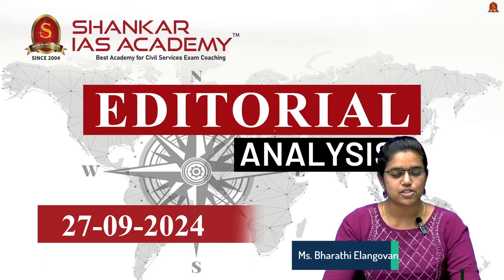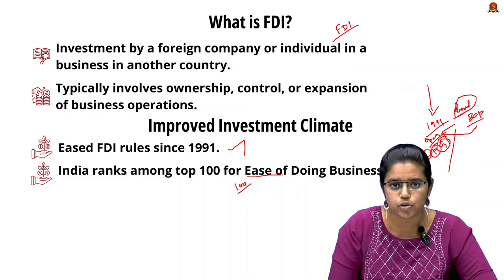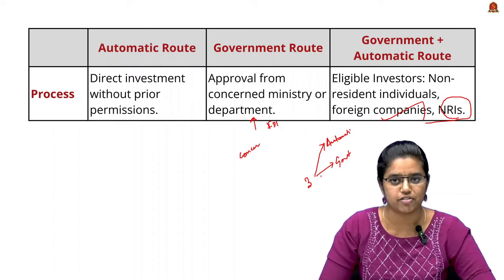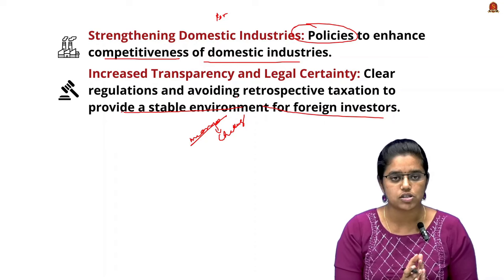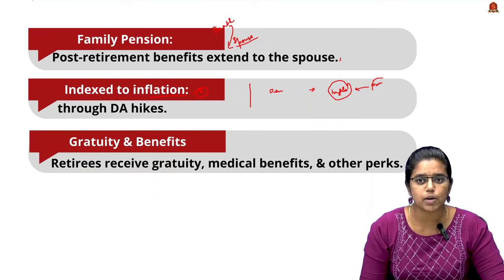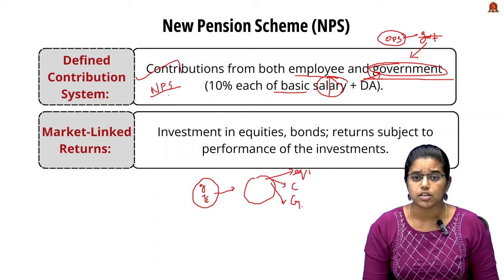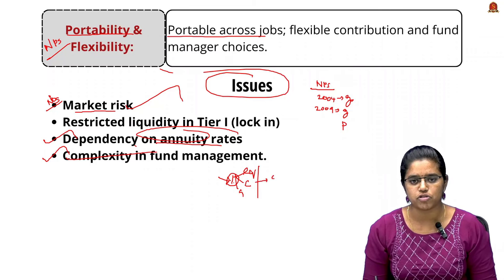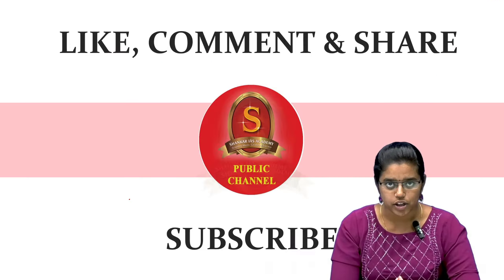Editorial Analysis| September 27 2024| Shankar IAS Academy| UPSC current Affairs | Mains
News articles and editorials discussed:

1. An opportunity to rethink India’s pension system - 09:24
Old Pension Scheme (OPS)
Defined Benefit Model
Government Contribution
Guaranteed Income for Life
Family Pension
Indexed to Inflation
Gratuity and Benefits
Issues: Fiscal Burden, Non-Contributory Nature
New Pension Scheme (NPS)
Defined Contribution System
Market-Linked Returns
Investment Choices: Active and Auto Choice
Withdrawal Rules
Portability and Flexibility
Issues: Market Risk, Liquidity, Annuity Rates
Unified Pension Scheme (UPS)
Return to Welfare Approach
Combining OPS and NPS Features
Inclusion of Informal Workers
Balanced Government Contribution
Addressing NPS Criticisms
Universal Retirement Security

2. A legal void - 00:55
What is FDI?
Improved Investment Climate
FDI Growth
FDI Routes in India and Eligibility
Government + Automatic Route
Advantages of FDI in India
Issues with FDI in India
Measures to Address FDI Challenges

pension system, Old Pension Scheme, New Pension Scheme, Unified Pension Scheme, defined benefit model, market-linked returns, annuity rates, universal retirement security, financial inclusion, FDI, growth, measure, challenges, security, job creation